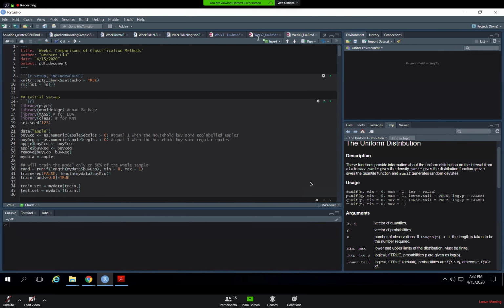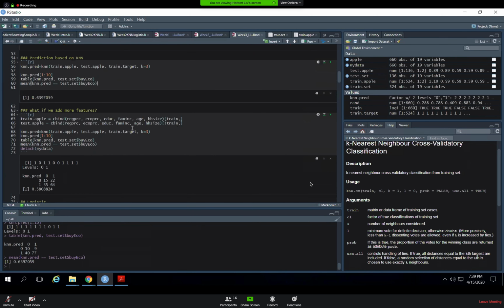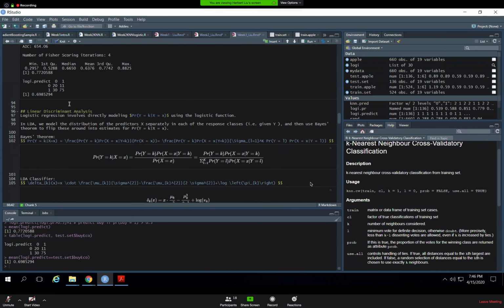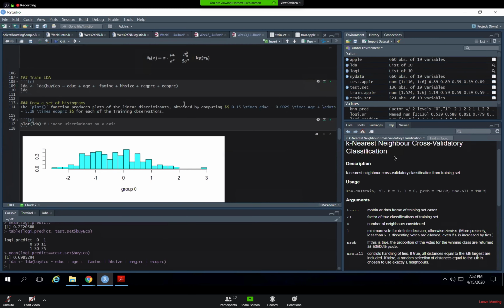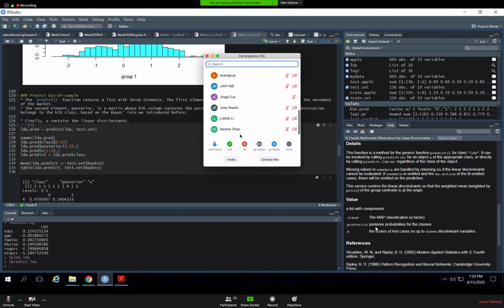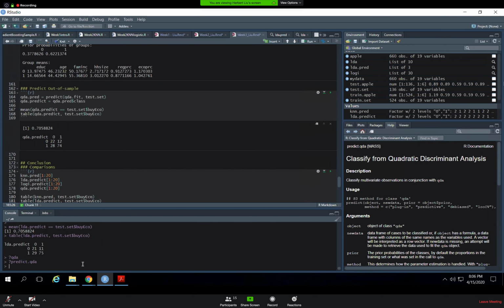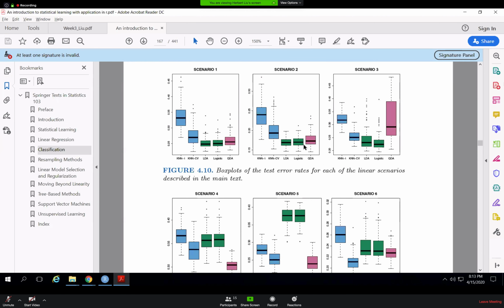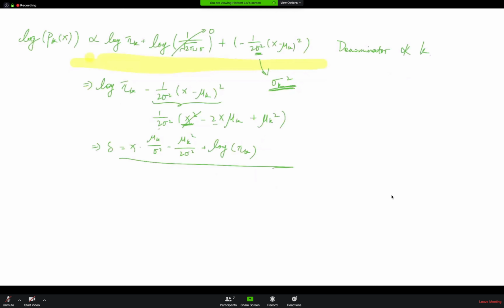LDA QDA KNN Logistic in R practice: ECON484 lab3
ECON 484: Econometrics and Data Science at the University of Washington.

IMPORTANT
-- Traditional topics: structural modeling, non-linear and logistic regression, the LASSO, and non-traditional topics: regression and classification trees, bagging, boosting, and random forests. Computer-based, uses the R language, emphasizing interpretation, not formal proofs.
-- Before taking this class, you should have foundations of linear algebra, calculus, basic Econometrics, good knowledge of regressions, and R studio.

This Class
-LDA QDA KNN Logistic in R practice.